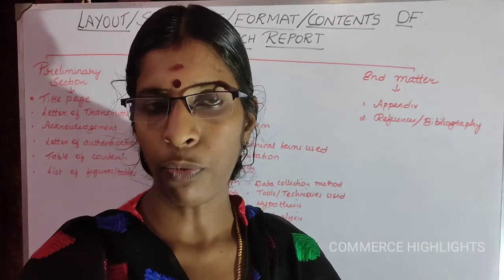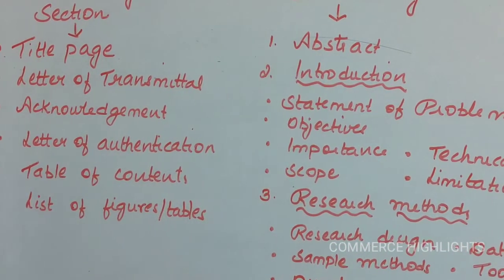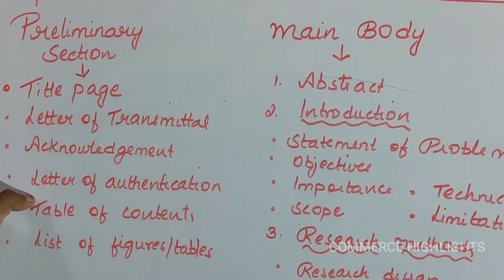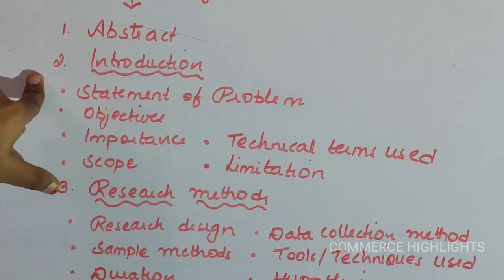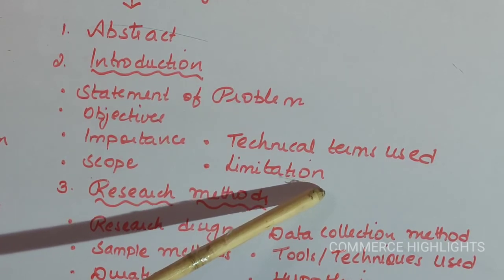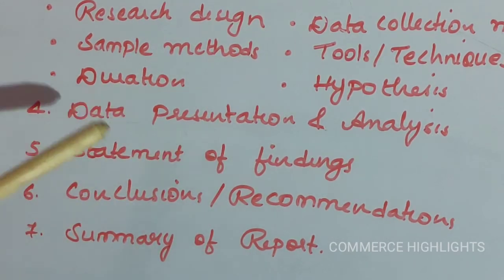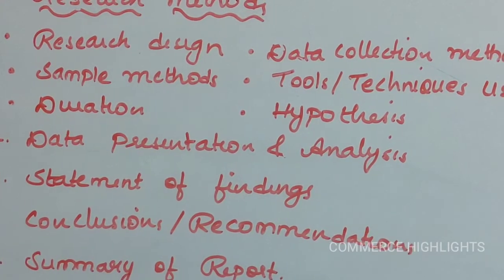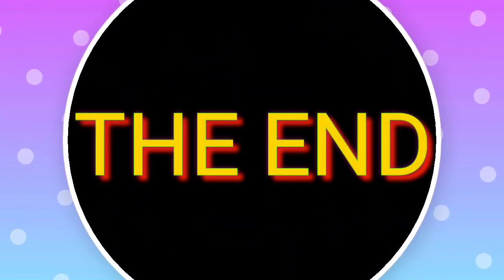LAYOUT/STRUCTURE/CONTENTS/FORMAT OF RESEARCH REPORT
Format of research report, preliminary section,main body or contents, reference section